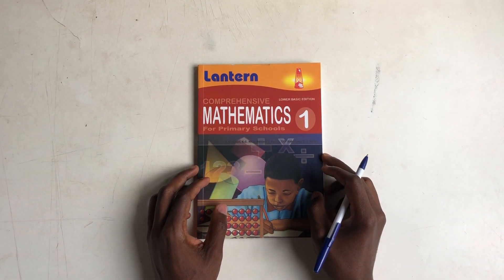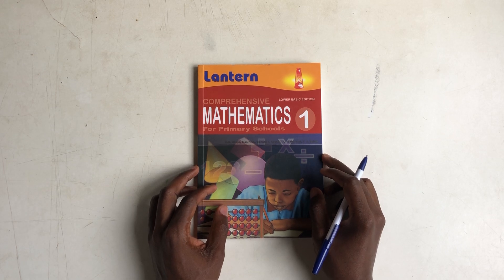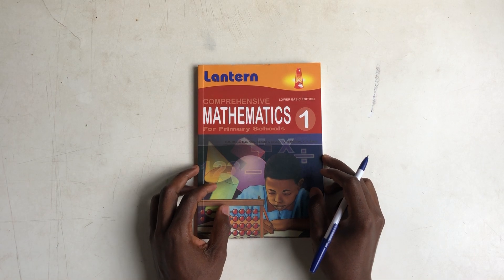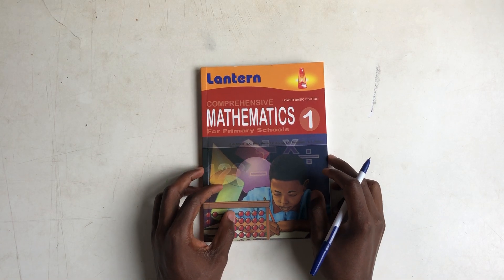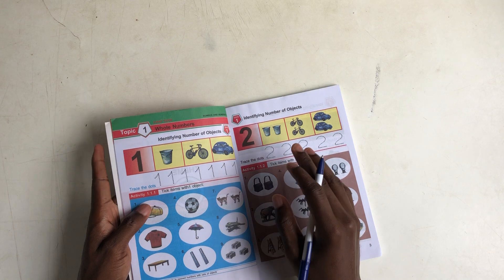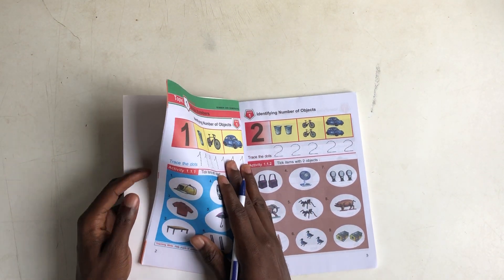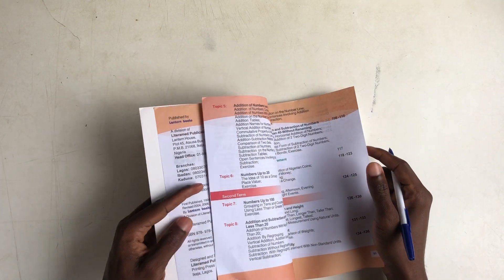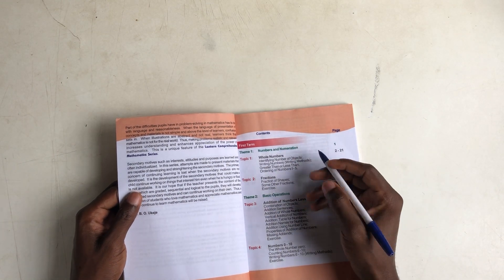Grade 1 Maths Numbers and numeration